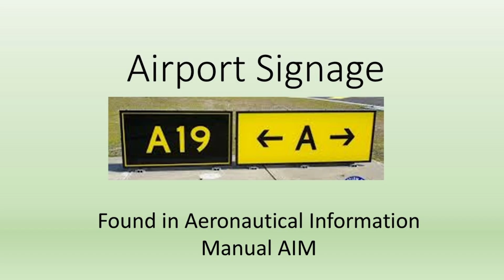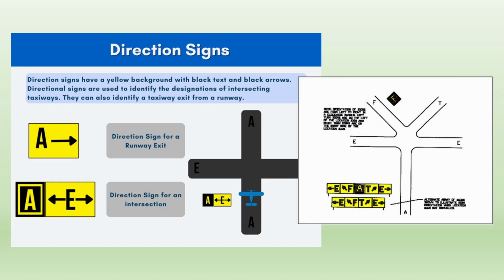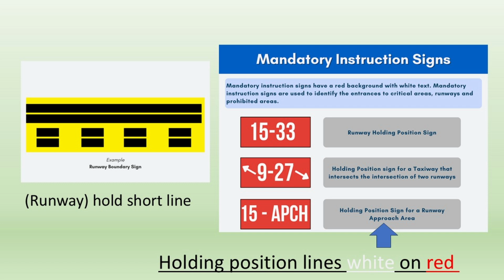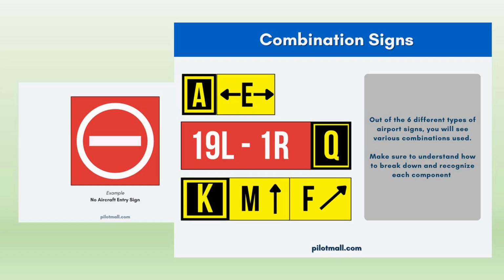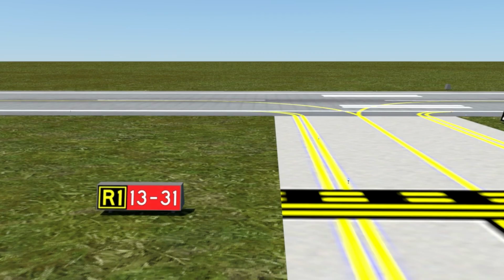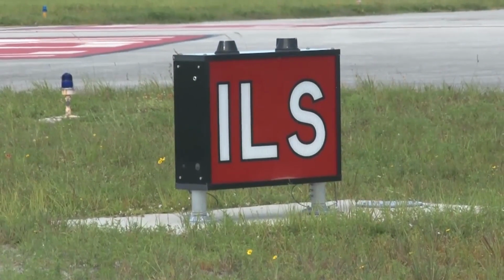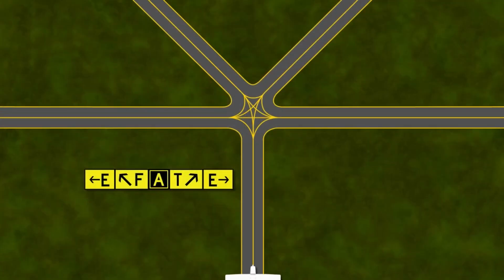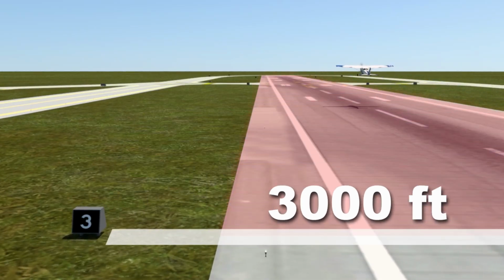Part 107 - Airport Signage